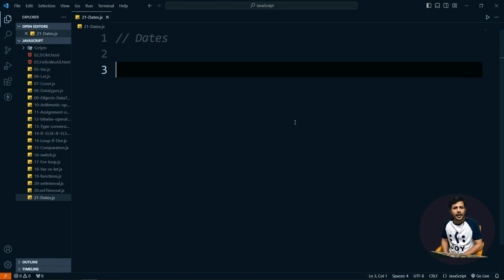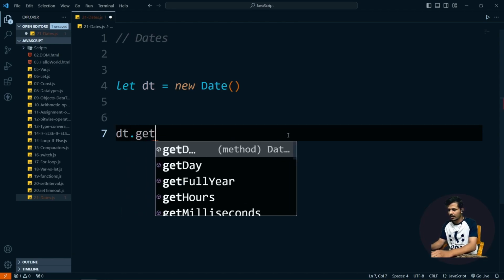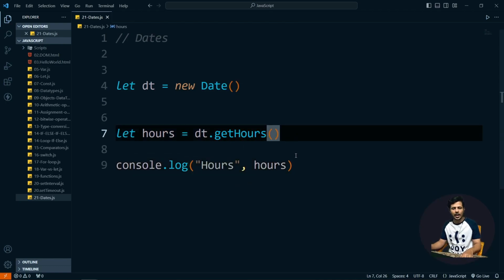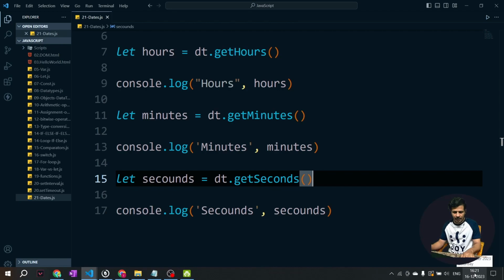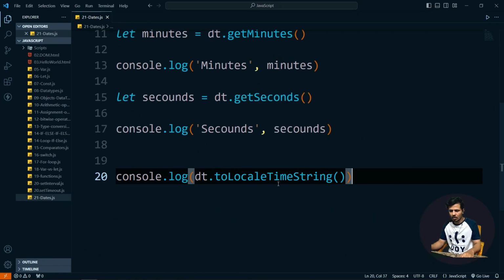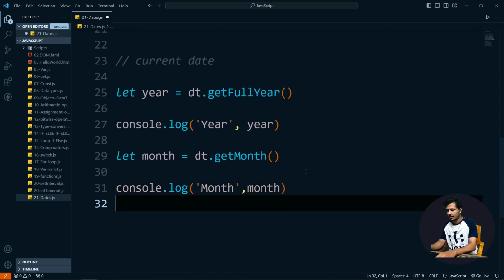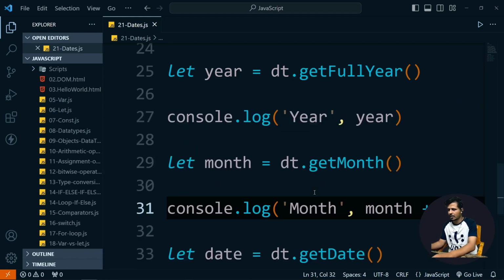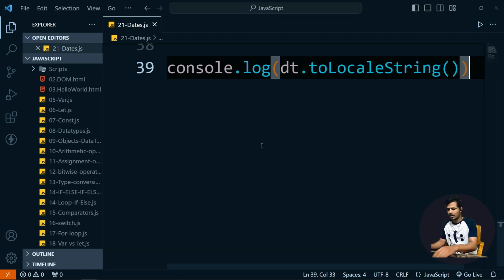21. Dates in JavaScript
Video Suggestions

Key Frames

00:00:27 What is Dates in JavaScript
00:01:13 How to get Time using Dates Object
00:05:34 How to get Date using Dates Object
00:08:36 How to get both Date and Time using Date Object